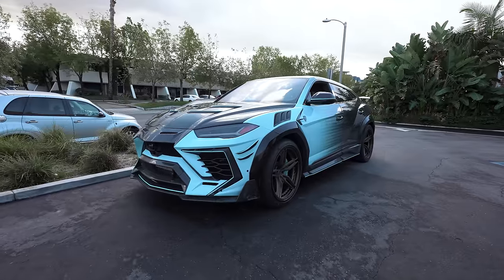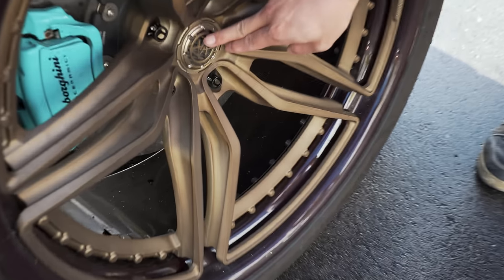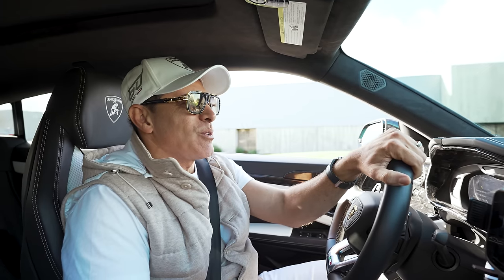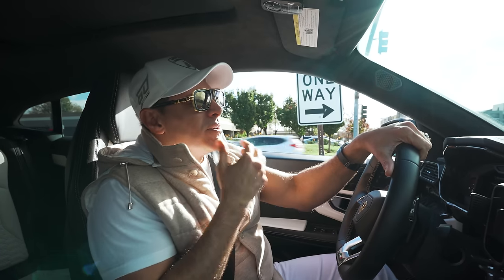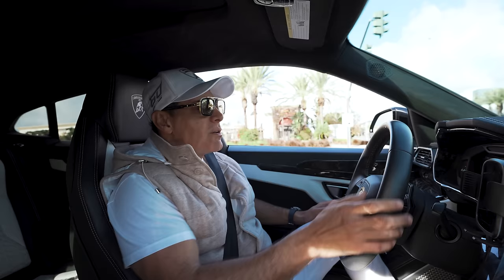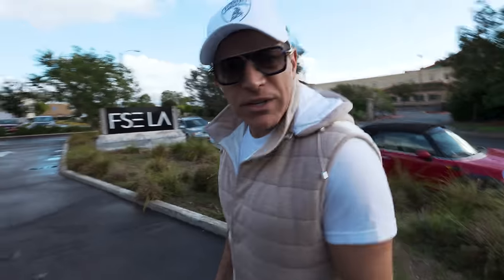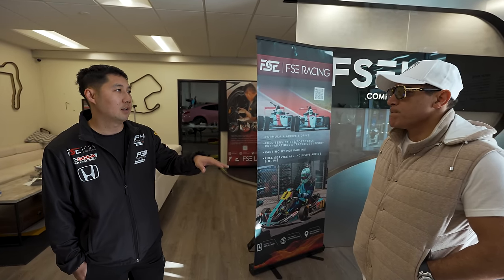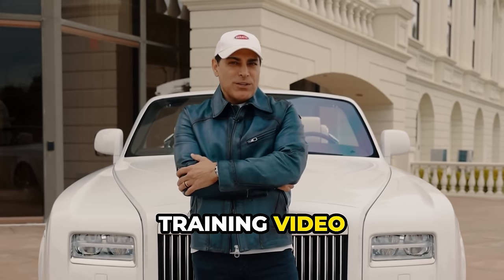THIS IS NOT YOUR AVERAGE LAMBORGHINI URUS!!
► Big thank you to FSELA!
▶️ ABOUT THIS VIDEO: In this video I head back to FSELA to check out their Mansory-fitted Lamborghini Urus! This thing sounds so good!
🔥 PERSONAL FAVORITE VIDEOS OF MINE:
Manny Khoshbin is the president and CEO of The Khoshbin Company, based in Orange County, California. Manny immigrated to the U.S. with his family in the 1980s at the age of 14. He got his real estate license in 1992 and has spent the last three decades building his empire, privately buying and selling more than $1 billion in real estate.